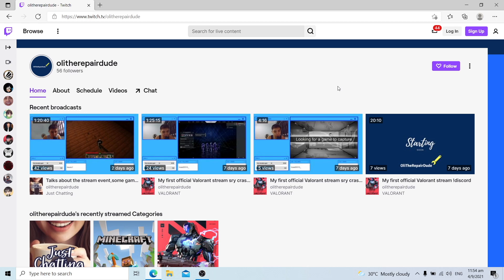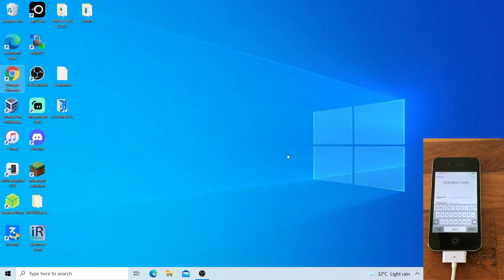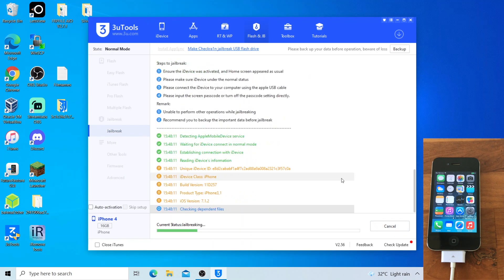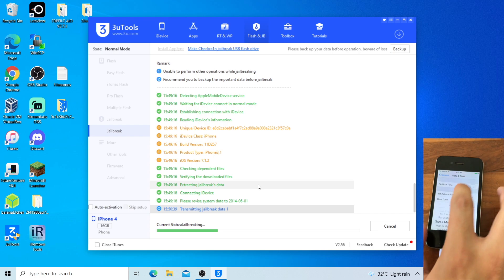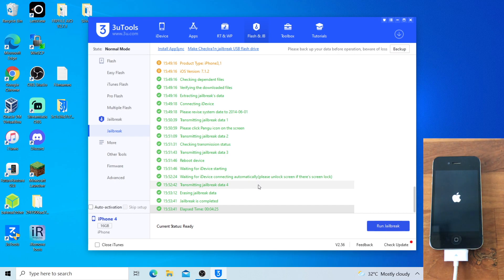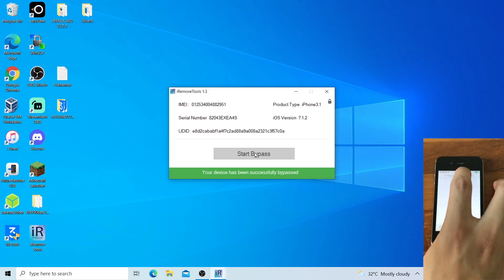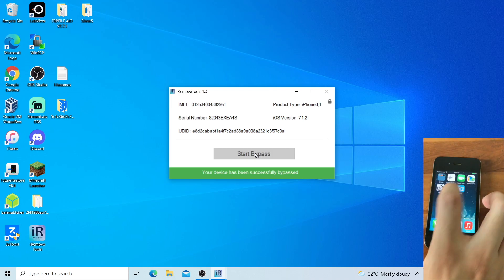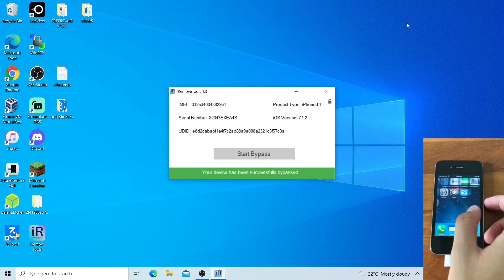How to bypass and jailbreak iPhone 4 on windows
This tutorial show how to bypass and jailbreak iPhone 4 on windows only